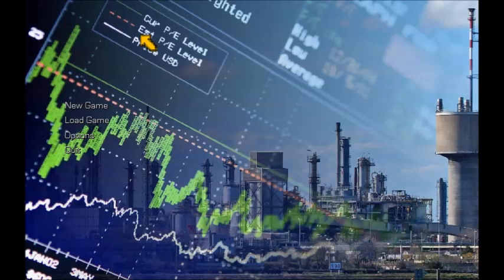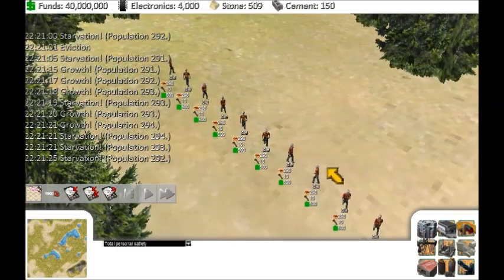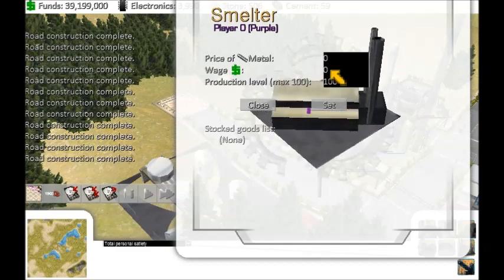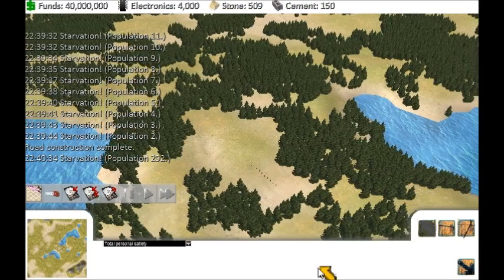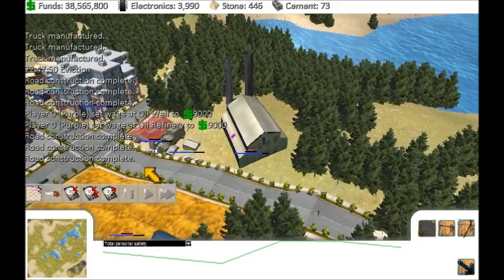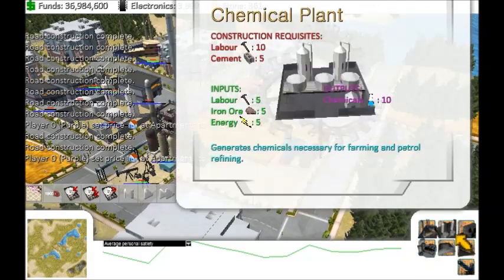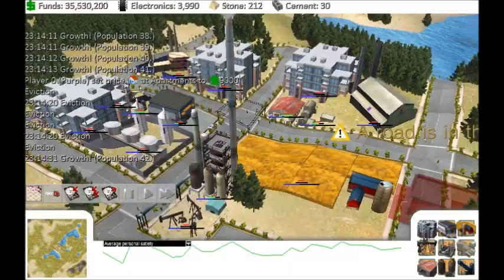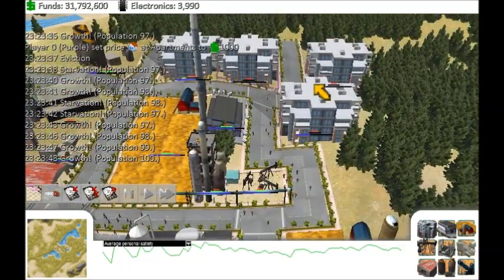Economy Planner Playthrough